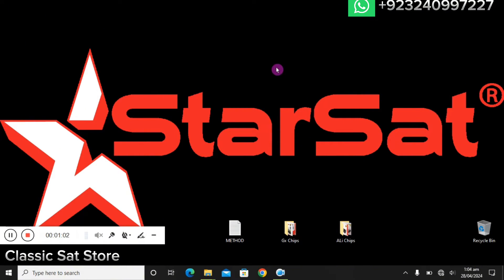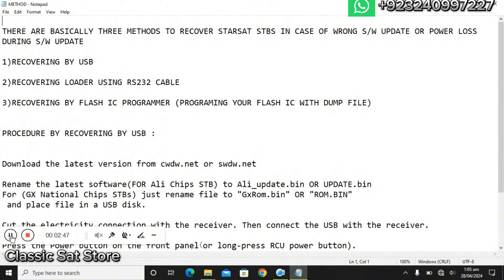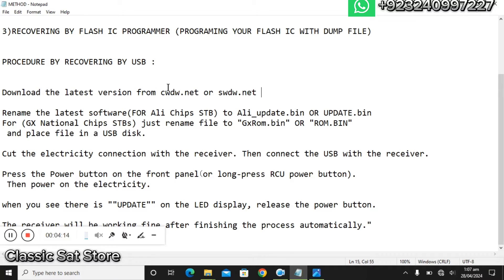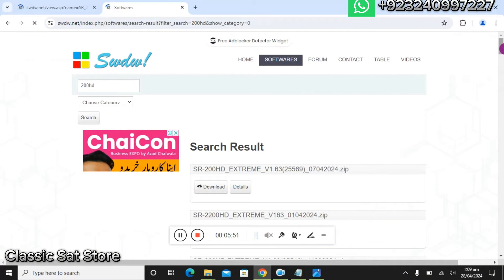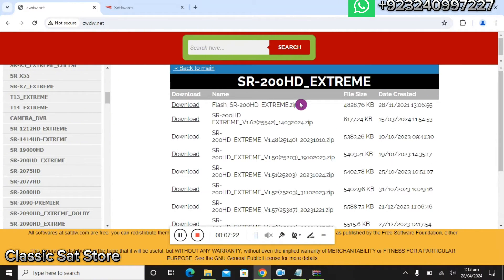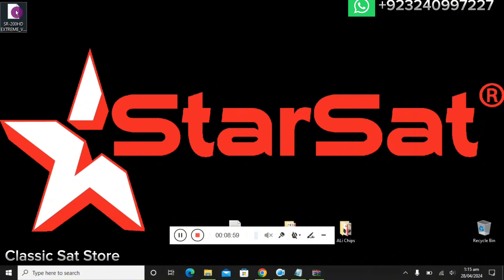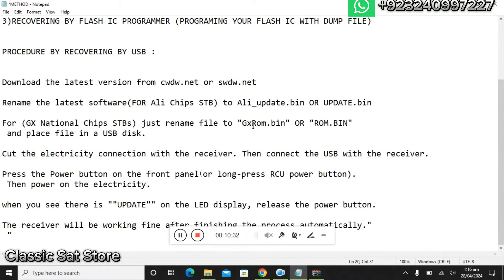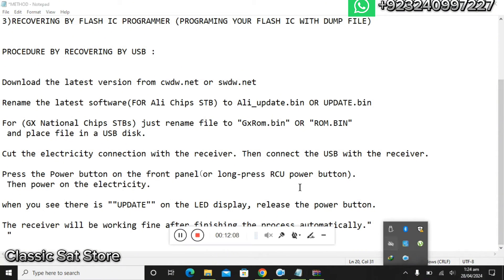How To Recover StarSat STBs by USB in Case of Boot Stuck State During Power Loss/Wrong SW Update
In this Video We are going to discuss the method to Recover StarSat Satellite Receivers by USB , In case they are stuck at boot state either due to wrong SW Update or You might suffer from power loss during proces of Software Update.

Buy Complete Range of Genuine Satellite Receivers in Pakistan
Buy Online Satellite Receivers Buy Cash On Delivery
Whatsapp Now for Price and Query